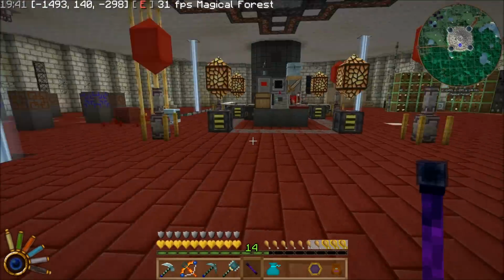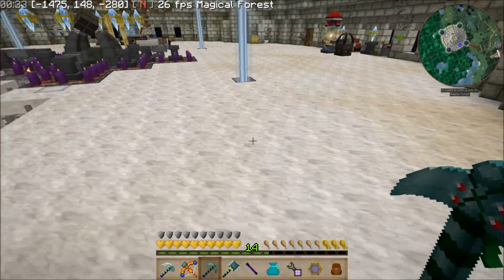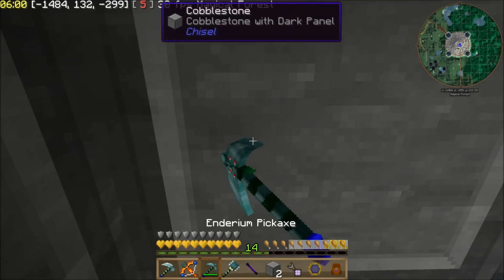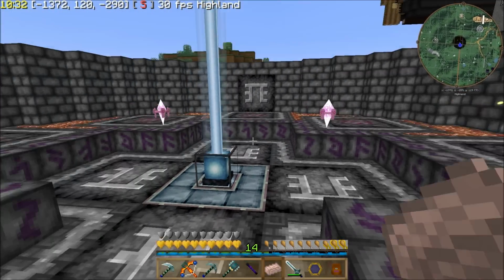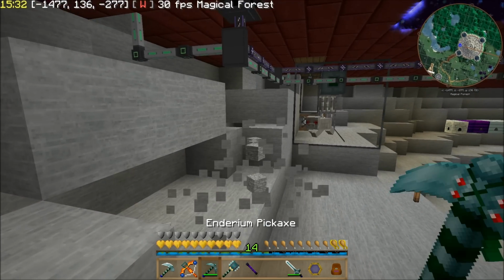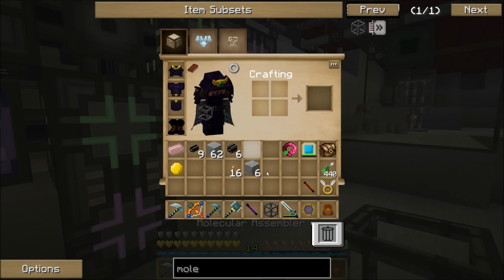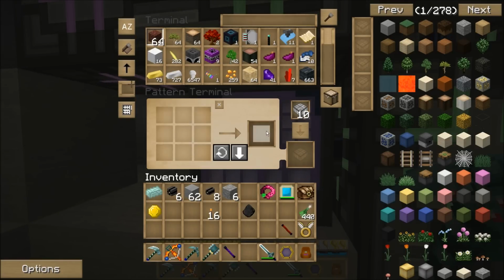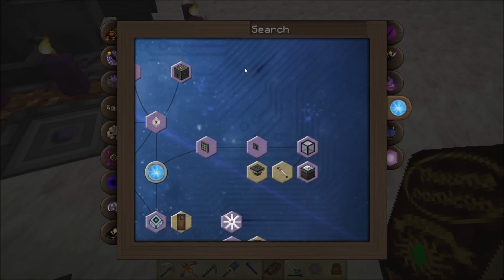Automation Update - Diary of a Technowizard on the Unabridged Primus Server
The pack has had an update and I want to get the base ready for complex automation.

Minecraft Unabridged is a modpack that seeks to both cater to all genres (technology, adventure, magic, decorative, etc), as well as make sure nothing is excessively overpowered compared to similar features and items in other mods.
EPIC WORLD SEED: primussmp
ATLauncher share code: unabridged